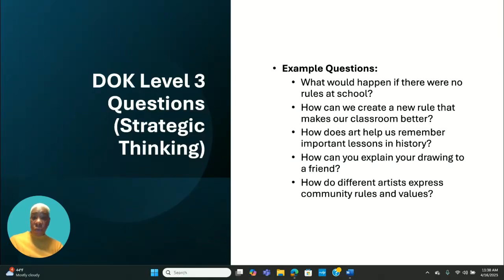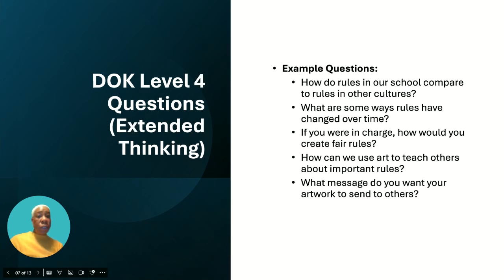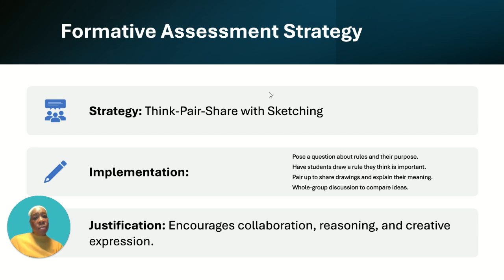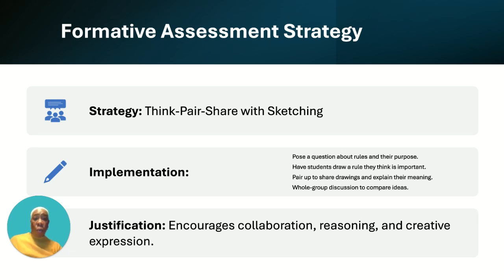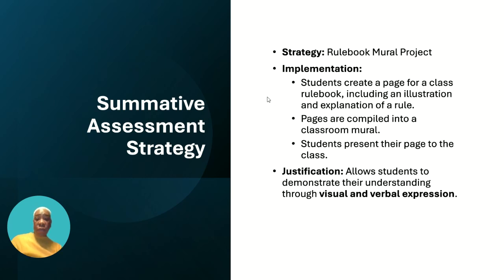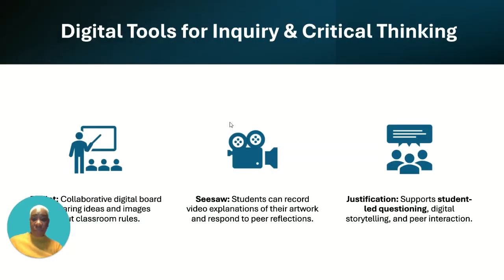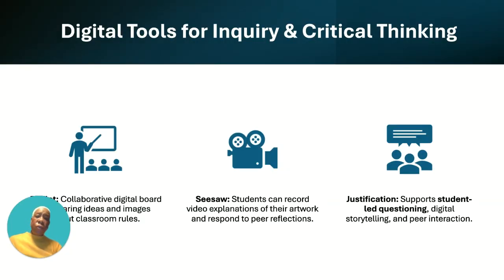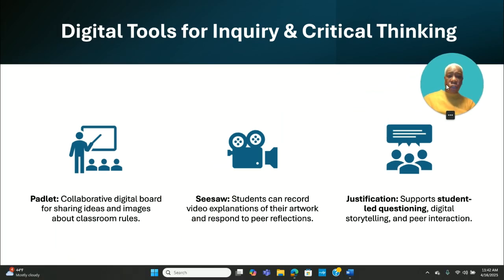Engaging Questioning Strategies for Social Studies & Arts Integration-Part 2